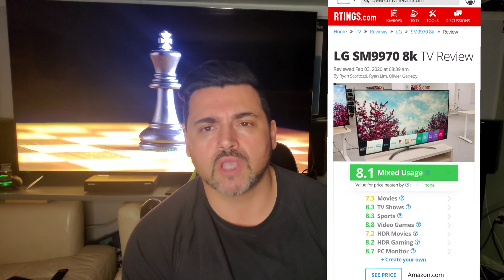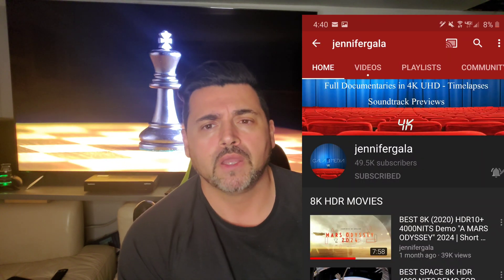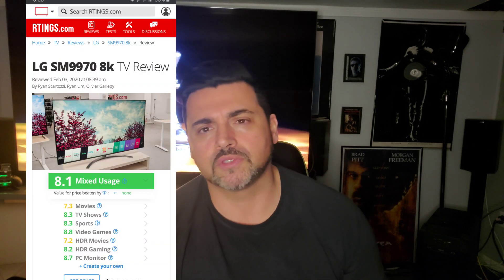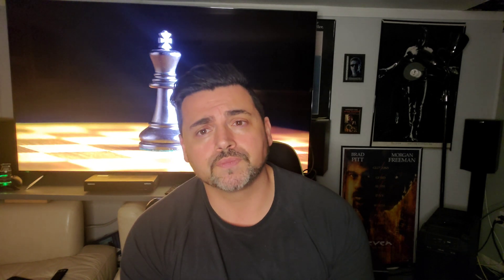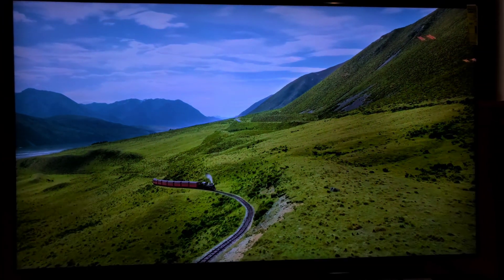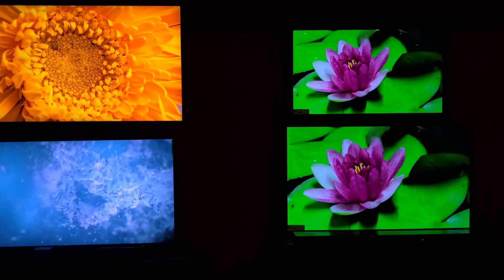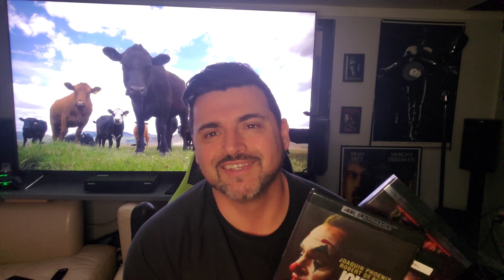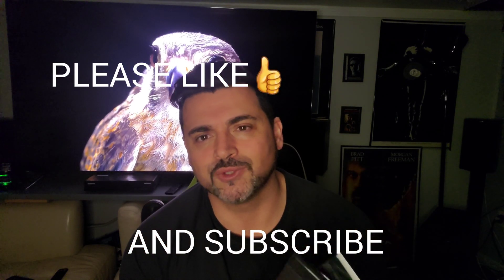8K TECH THERAPY! READY OR NOT IT'S ALREADY HERE!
HEY GUYS THIS IS A TECH THERAPY VIDEO ON 8K . IS IT NEEDED WHAT ARE IT'S APPLICATIONS AND WILL YOU GET ONE. THANK YOU AS ALWAYS